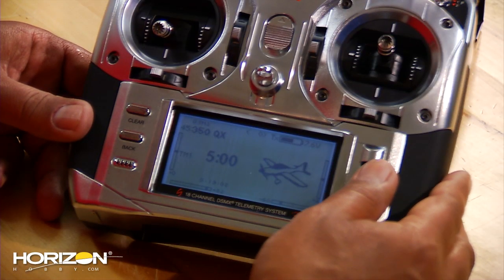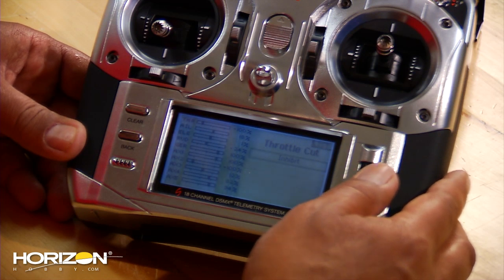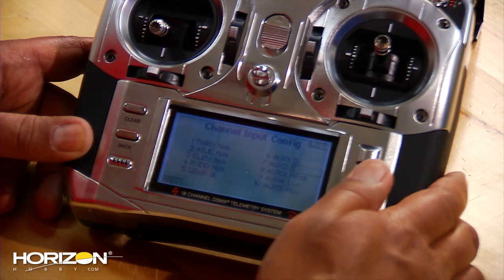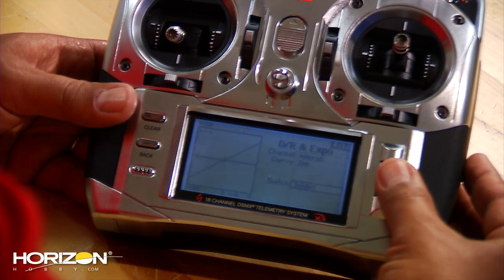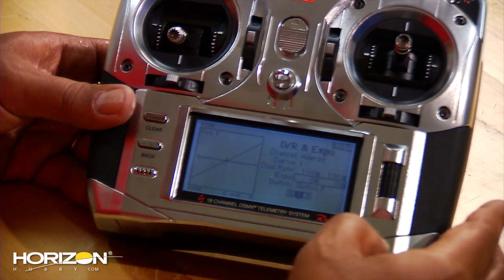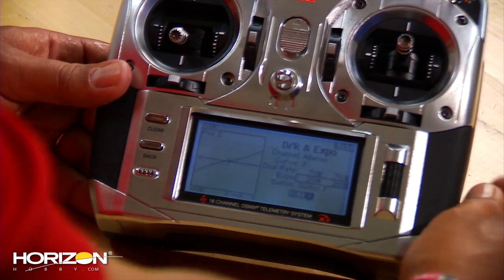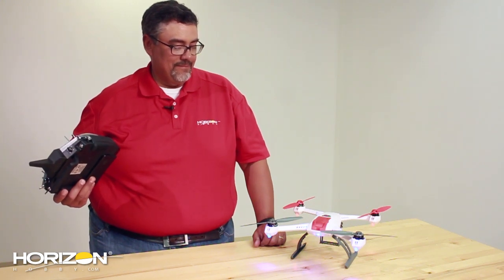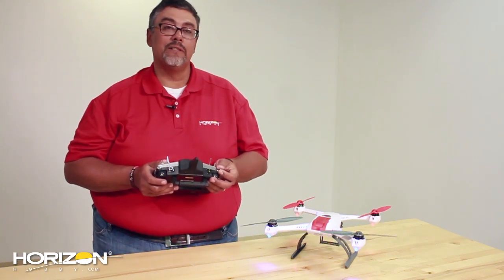350 QX - DX18 Radio Setup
How to properly setup your DX18 for the Blade 350 QX